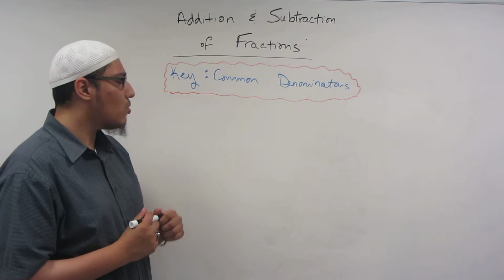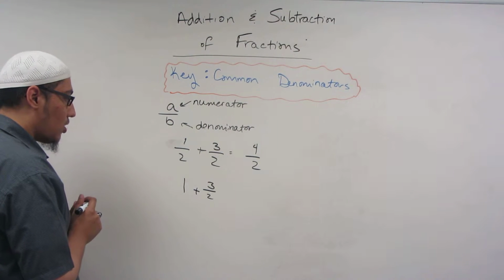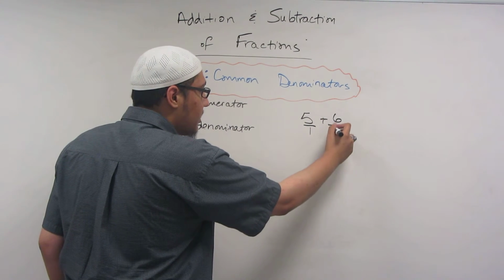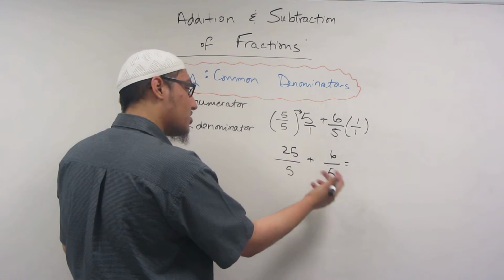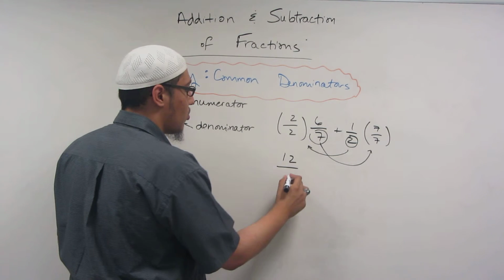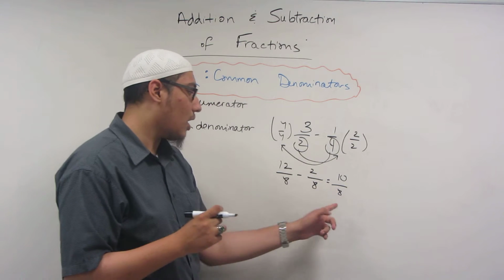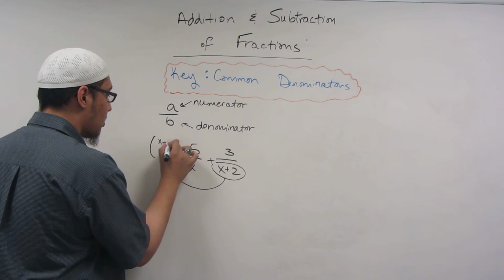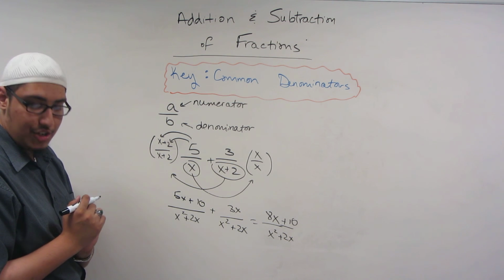Algebra: Addition and Subtraction of Fractions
Addition and subtraction of fractions using common denominators. We use examples of both constant and variable terms.